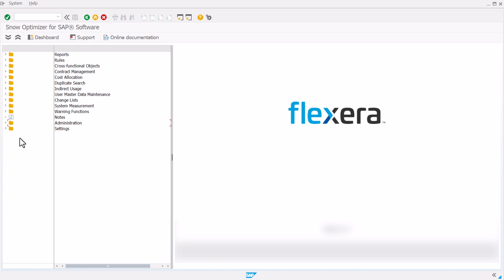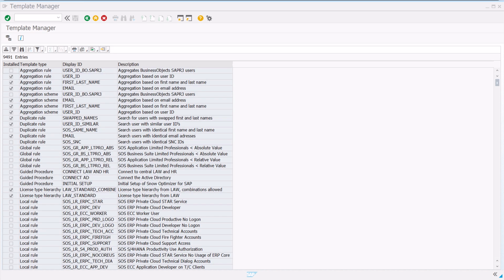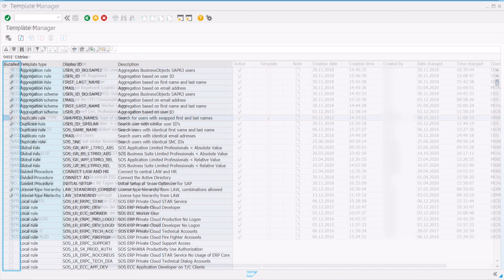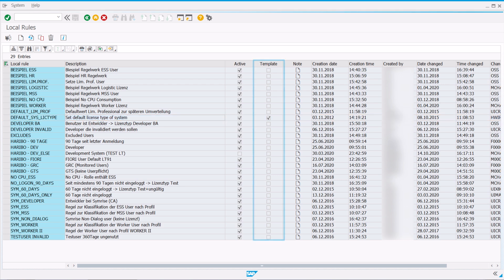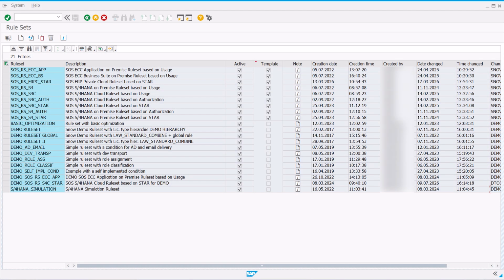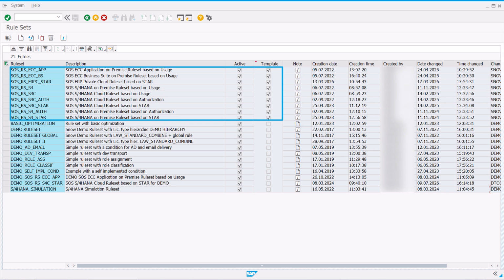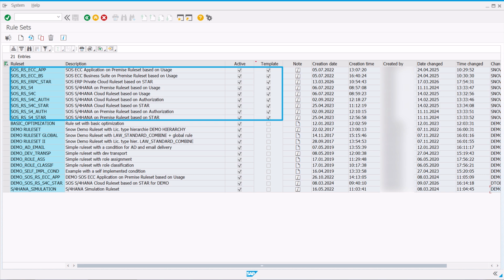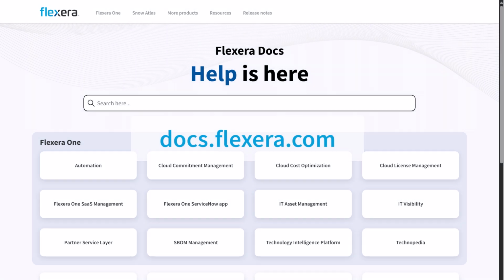Snow Optimizer for SAP Software | Templates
This video provides an introduction to templates in Snow Optimizer for SAP software. It explains how standard templates are installed and managed, how they can be used to create new objects, and how to identify template-based items within the application. The video also covers optional License Intelligence templates, including their benefits, installation requirements, supported SAP licence models, and licensing considerations.

Timestamps:
0:11 - Overview of predefined templates, including rules, aggregation schemes, and products. Explanation of automatic installation and updates.
0:34 - Accessing the Template Manager through the Administration menu.
0:49 - Manual template installation and the importance of installing all templates together to avoid dependency issues.
1:04 - Using templates, identifying template objects, and creating editable copies of delivered templates.
1:30 - Introduction to optional License Intelligence templates and their benefits.
2:25 - Continuous updates, expansion of use cases, and how to obtain License Intelligence templates.